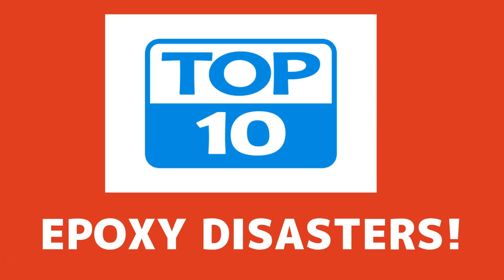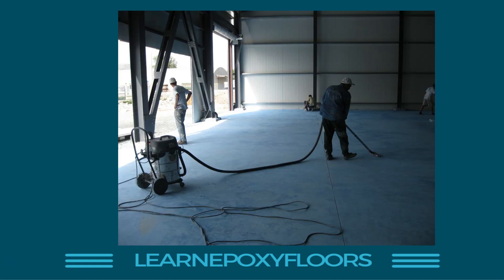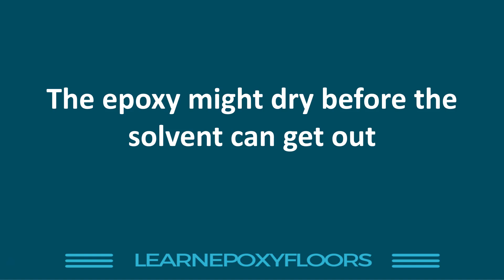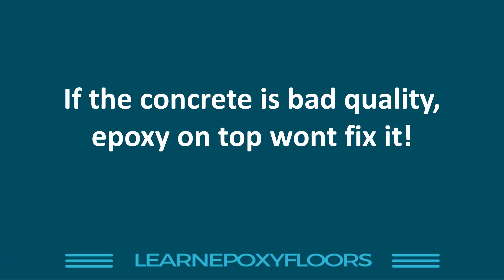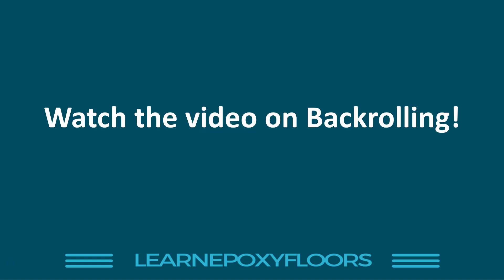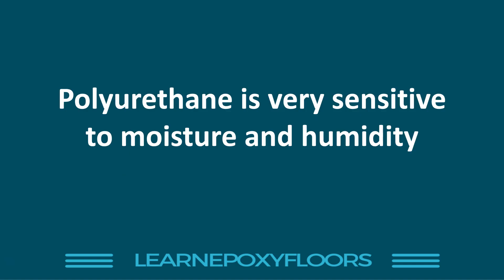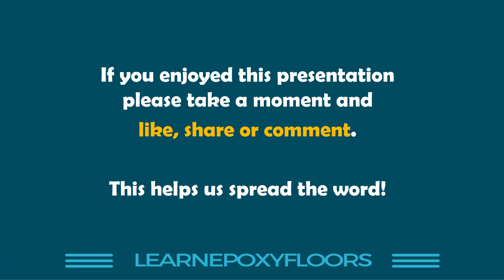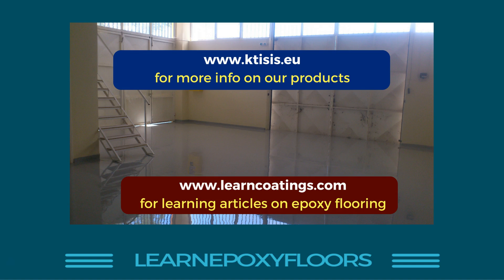Epoxy Flooring Disasters that could happen to you! - Learn about our top 10 incidents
The ten disasters covered in this video are:
1) Trapped Dust in Epoxy Floor
2) Wrinkling Epoxy
3) Epoxy Cracking due to bad concrete
4) Using Non Paintable Sealant
5) Roller Marks on Epoxy
6) Pizza leaflets, paw marks and flies sticking to the epoxy
7) Moisture Problems with Polyurethane floors
8) The hot weather Epoxy Disaster
9) The Extra B component disater (Epoxy never dried)
10) Flash Rainstorm floods the epoxy floor